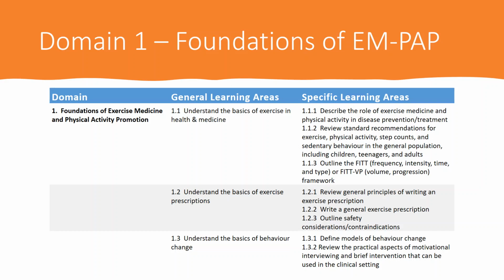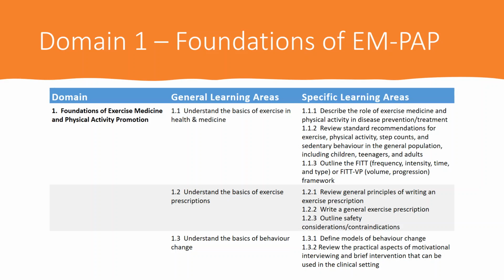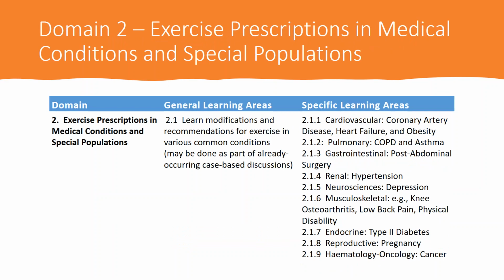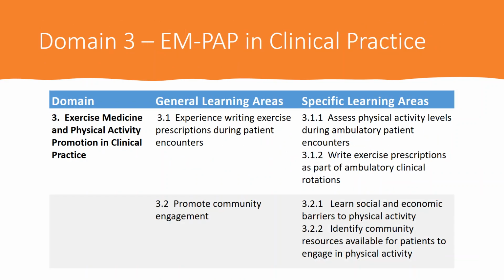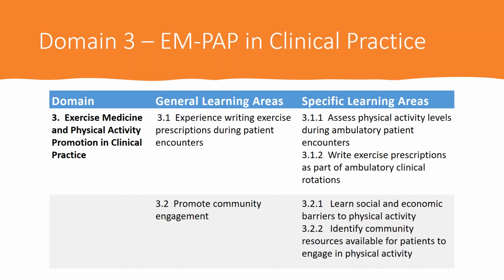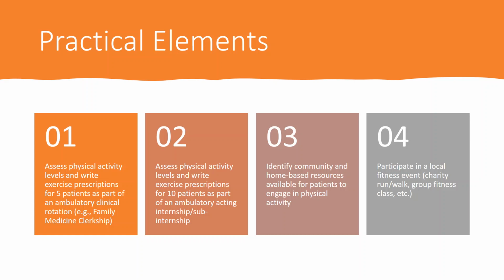EM-PAP: Core Curricula for U.S. Medical Schools | 2021 AMSSM CRN Research Summit Living Library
Melissa Nayak, MD, and Chris Miles, MD, FAMSSM, discuss "Exercise Medicine and Physical Activity Promotion: Core Curricula for U.S. Medical Schools" as part of the 2021 Exercise Medicine and Physical Activity Promotion Summit's Living Library.

These Living Library talks relate to various aspects of exercise medicine and physical activity promotion, providing attendees with compelling and up-to-date information on this topic from numerous perspectives. The Living Library will be posted on the 2021 Research Summit website.